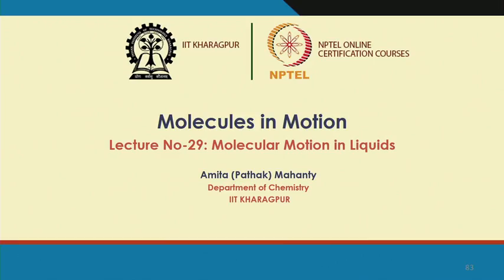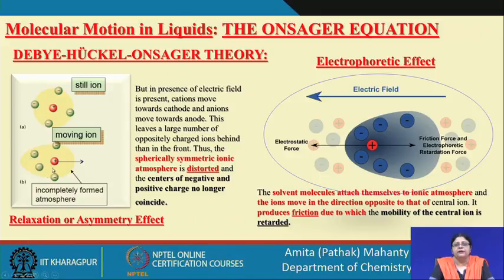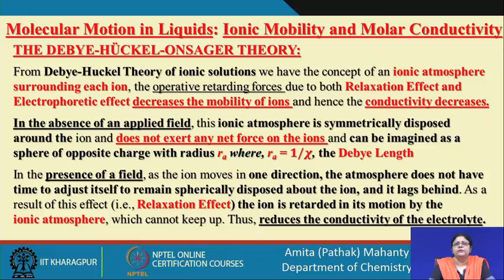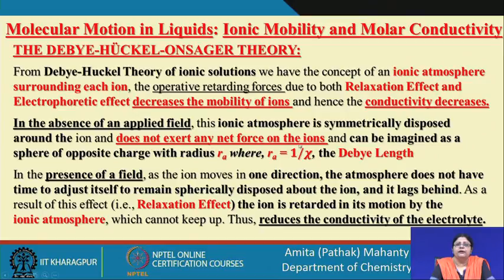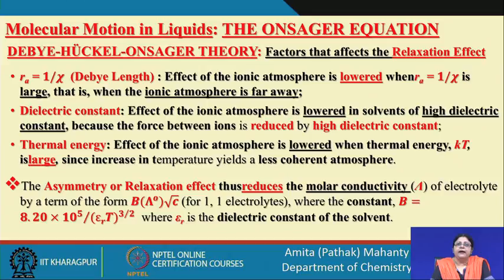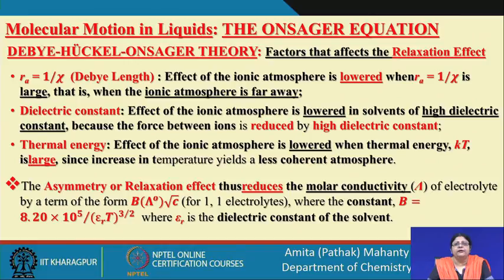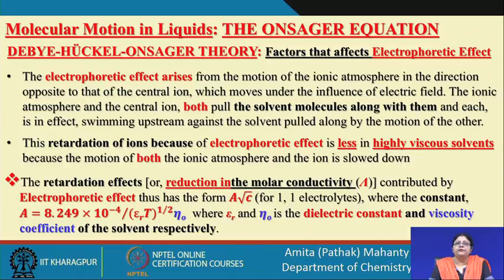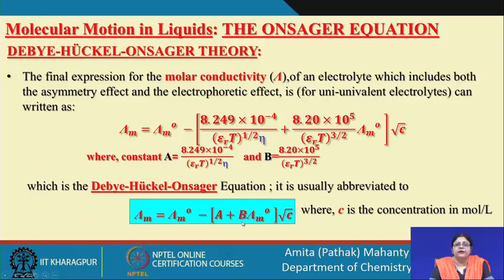Lecture 29: Molecular motion in Liquids (Contd.)